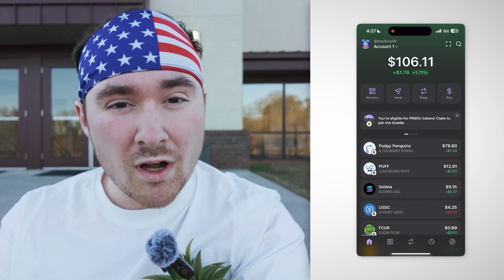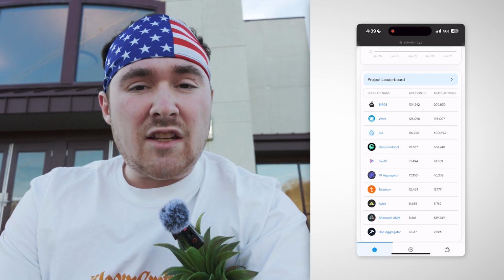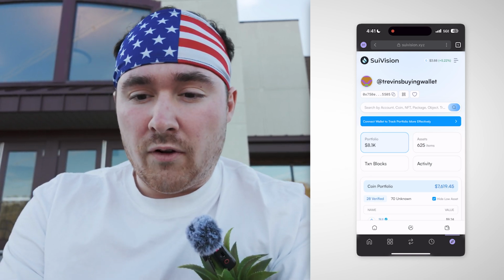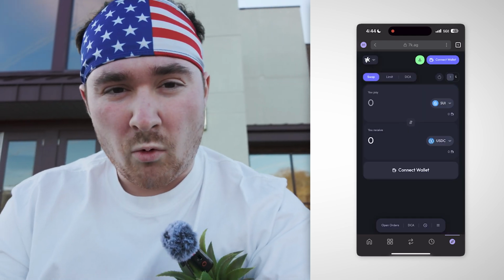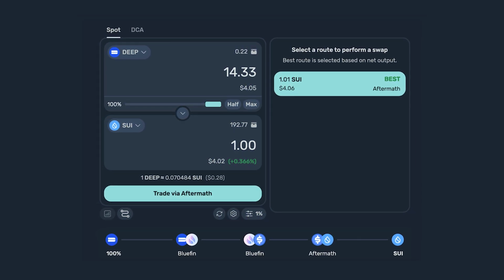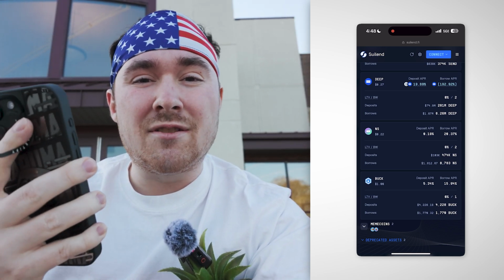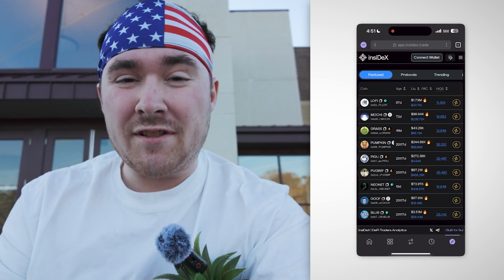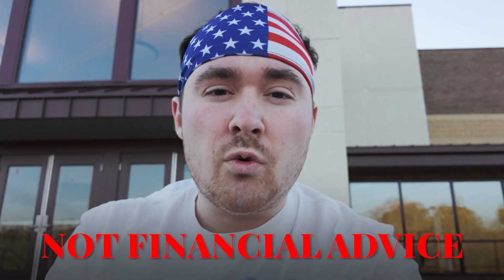How to navigate Sui Network with Phantom Wallet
Phantom Wallet on Sui—What $SOL Users NEED to Know!

The Phantom Wallet is now on Sui, and the $SOL community is buzzing! In this complete walkthrough, I’ll show you how to navigate the entire Sui ecosystem, explore top projects, and unlock the potential of this multichain wallet designed for speed and scalability.

Whether you’re a Solana pro or new to Sui, this video breaks down key differences, must-know features, and why this integration is a game-changer for Web3 users. 🌐💡

📍 What You’ll Learn:
✅ How to set up Phantom Wallet for Sui 💾
✅ Top Sui ecosystem projects to explore 🌊
✅ Why $SOL users are moving to $SUI 🚀
✅ Key differences between Sui & Solana 💡
✅ Managing assets across chains like a pro 💎